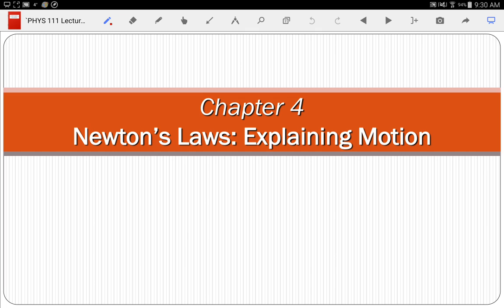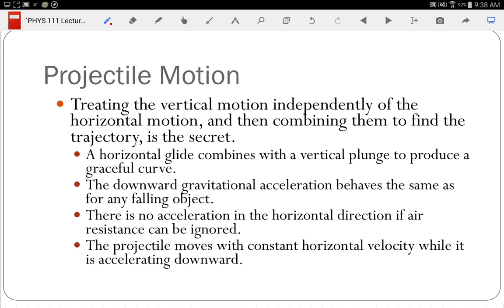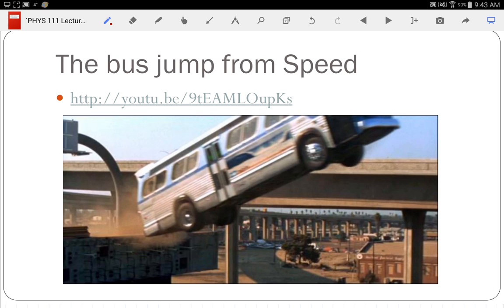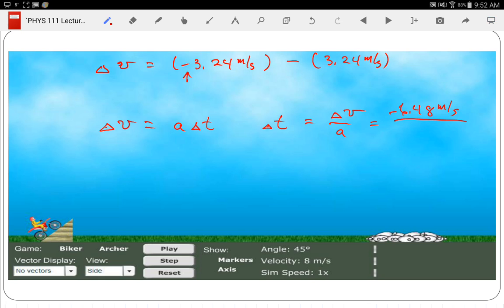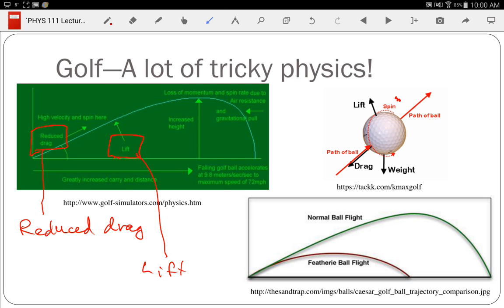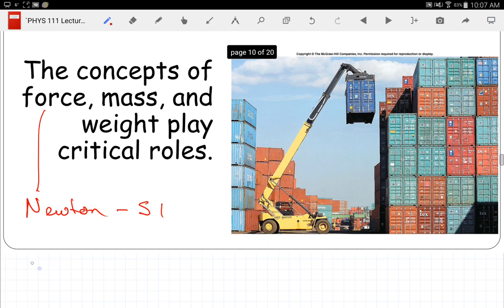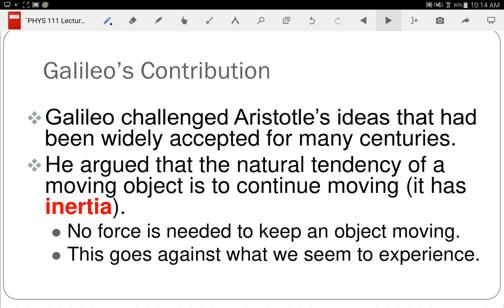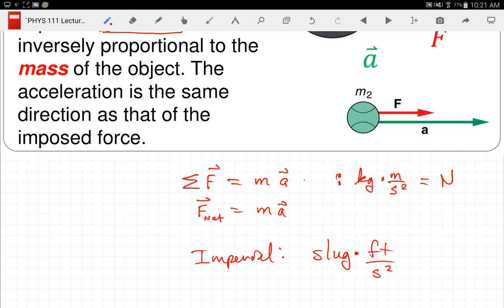PHYS 111 Lecture 07: Newton's Second Law